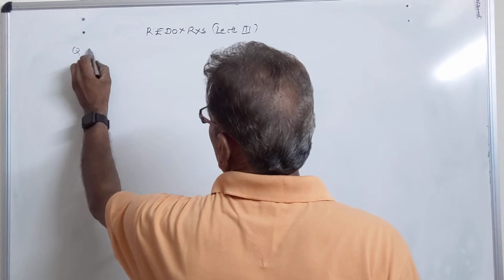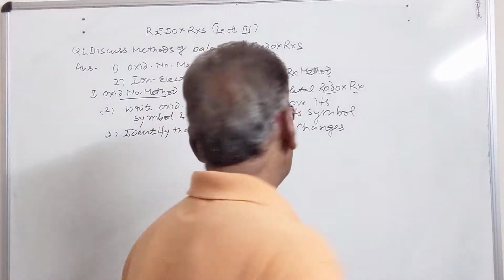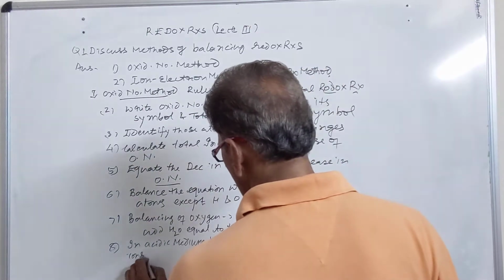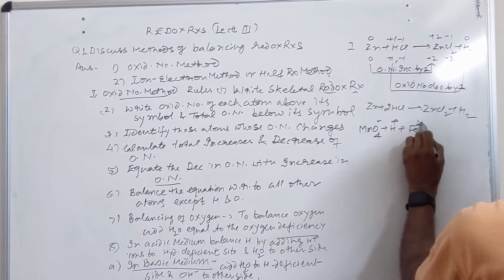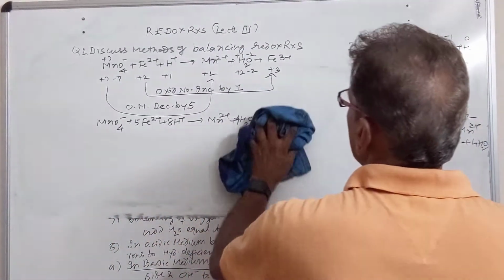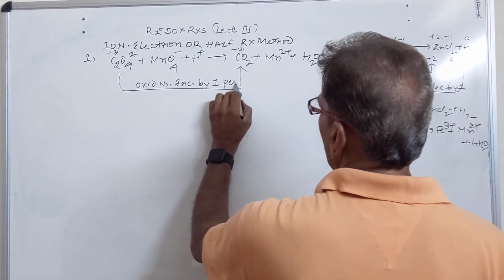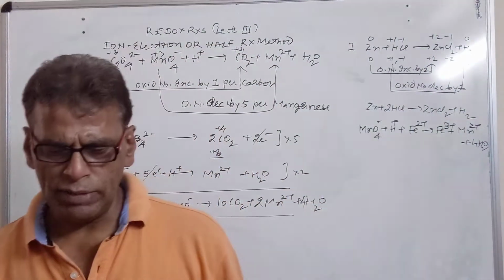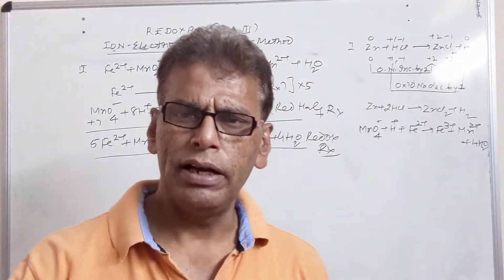Redox Reactions,Balancing of Redox reactions.